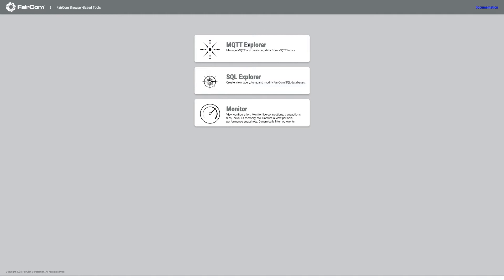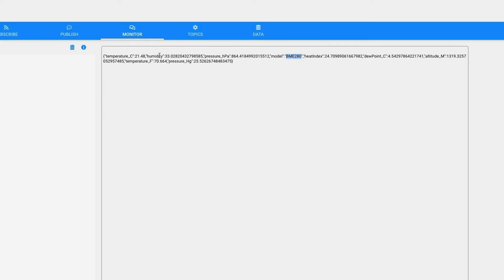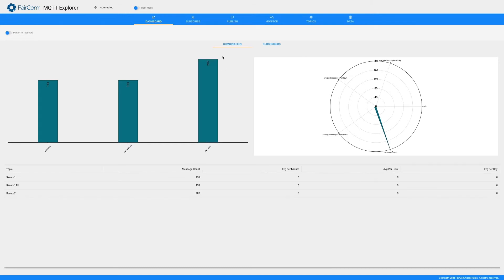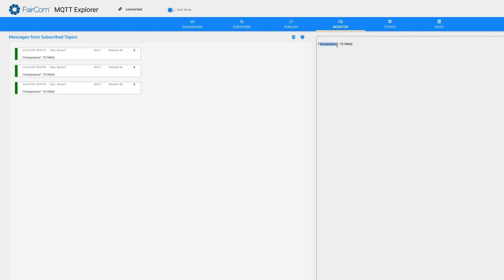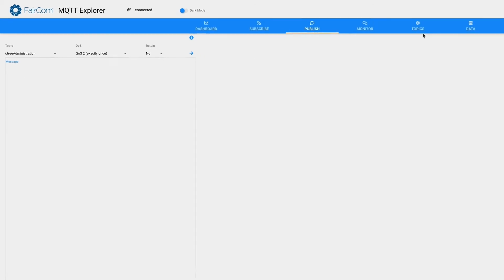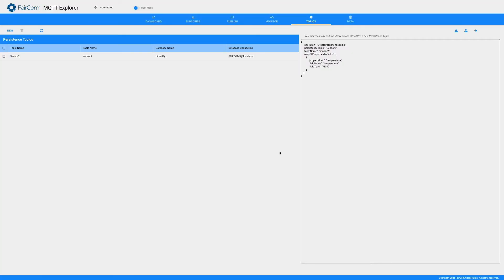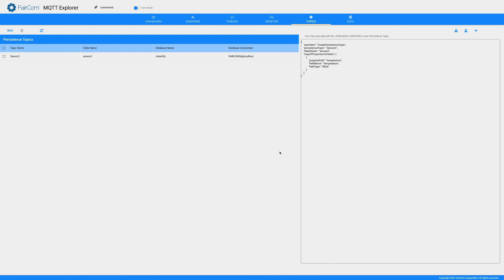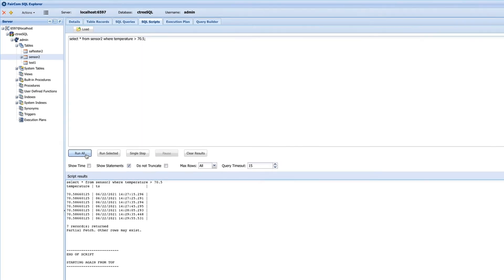Browsing live sensor data with MQTT Explorer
In this video, you learn how easy it is to manage and use your MQTT data with FairCom’s MQTT Explorer web utility tool, which is a component of FairCom EDGE. Senior Engineer Walter Johnson uses FairCom EDGE, a Raspberry Pi, two different sensors and JSON to transmit the data. This low-code solution is just one example of how FairCom makes IoT integration easy and automatic.

FairCom EDGE is a data management solution that is built specifically for IoT, edge-computing and Industry 4.0 environments. In addition to being an MQTT broker, FairCom EDGE is an IIoT integration hub and includes a full-featured database. The database allows MQTT data to be queried using SQL, which is a benefit that is not available with most MQTT brokers or integration hubs. Information about FairCom EDGE and MQTT can be found